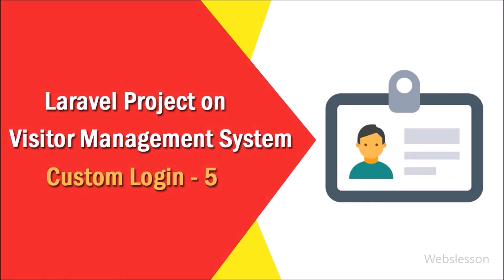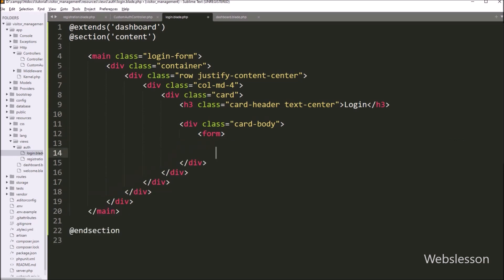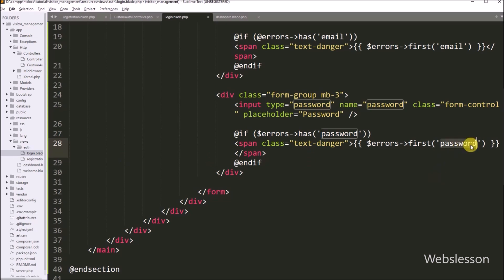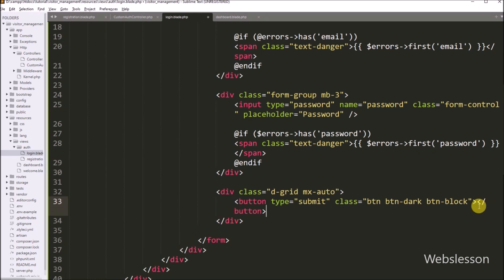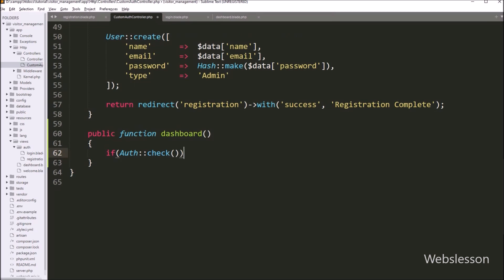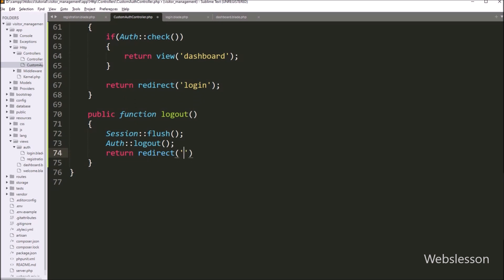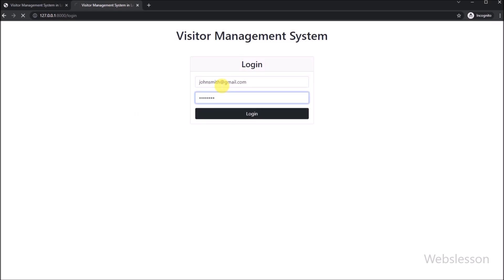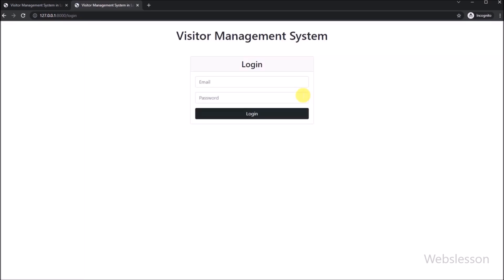Laravel Project on Visitor Management System - Custom Login Logout - 5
In this part, you can learn how to make custom login in Laravel under this Visitor Management System Project. Under this Laravel Visitor Management System Project first we will create login page link and then after we will create method for load login form in the browser. Next we will create Laravel View blade file and under that file we will make login form with display validation error on the web page. In the next step we will create new method for handle login form data and in this method first it will validate form data using Laravel validation and then after it will validate login data using Laravel Authentication. After this, we will use @guest directive for display different data to login user and guest. And lastly we will make method for logout from this system by using Laravel Auth.

TIMESTAMPS
00:00 Intro
00:47 Make Login Page Link
01:18 Create Method for Login Page
01:48 Create Login Page blade file with display validation error
06:41 Create method for validate Login credentials
09:40 Display Invalid Login details error message
10:26 Set Master blade template for display content to Guest and Login user using @guest directive
13:34 Set Route for Controller Method
16:17 Check Output in browser

On Webslesson you can fine Web Development Tutorial. We published lots of video tutorial such as PHP, MySQL, Laravel, Codeigniter, Vanilla JavaScript, Ajax and jQuery.